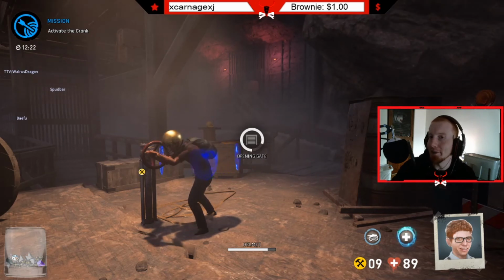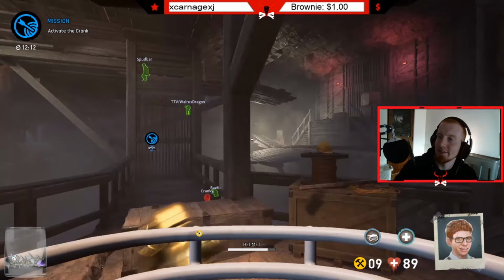Last Year: The Guide To Being The Ultimate Assault Patch 1.0.19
I pronounce Stamina weird sorry kids.

This guide will teach you everything you need to know about playing the Assault class in Last Year.